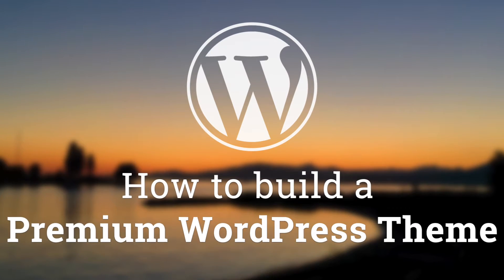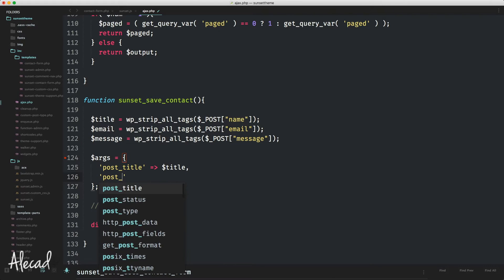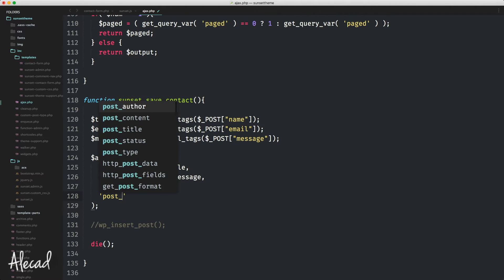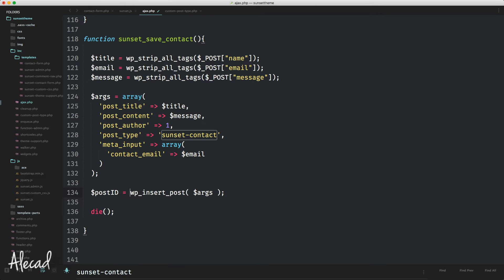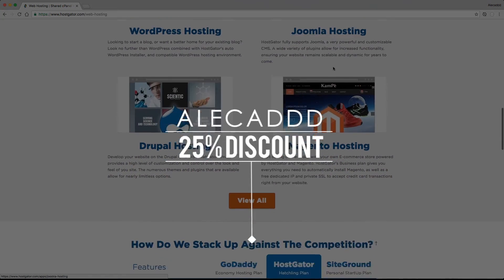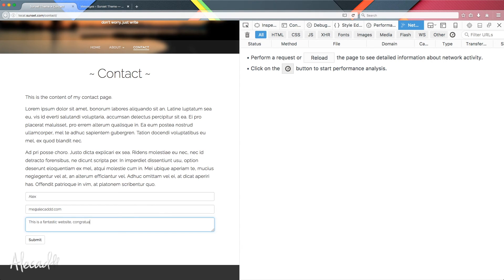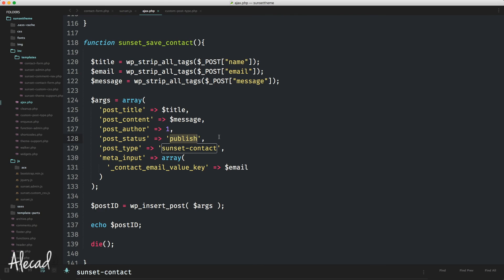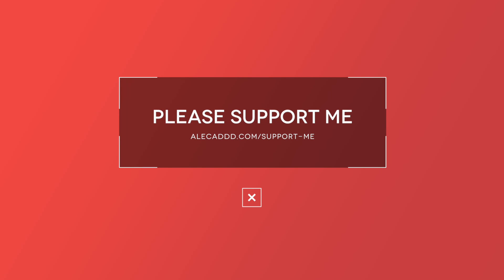Part 58 - WordPress Theme Development - How to build the Contact Page - PART 3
How to build the Contact Page - PART 3